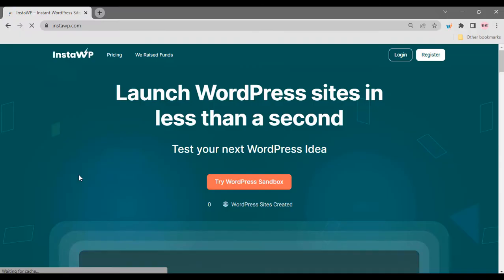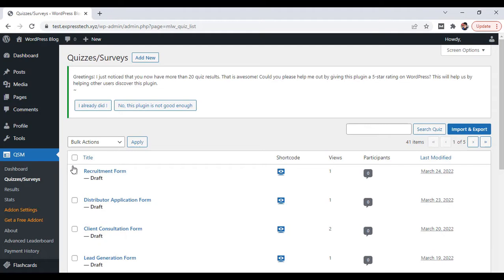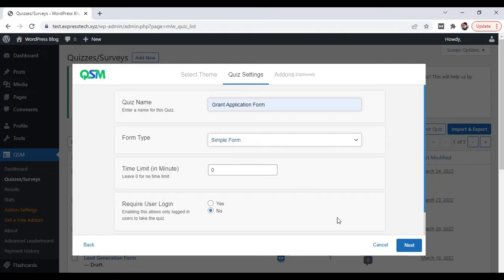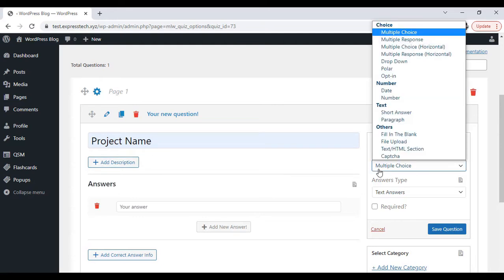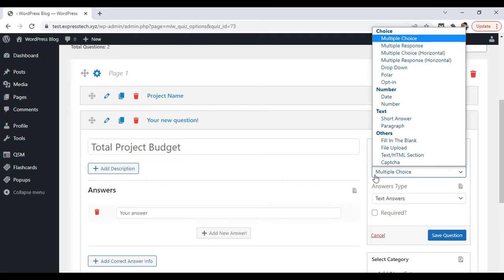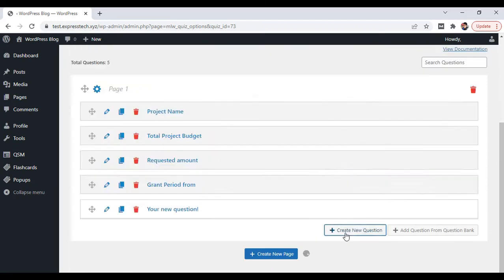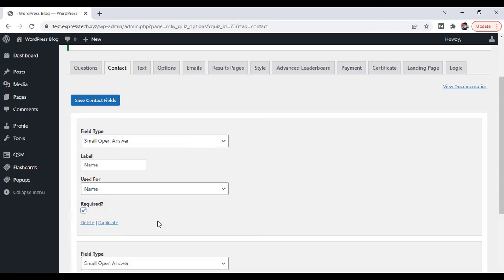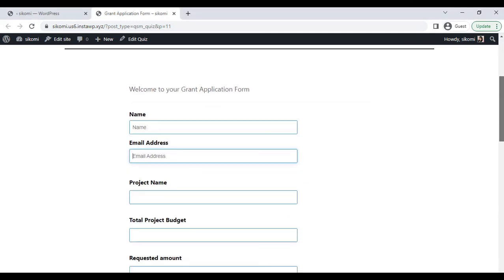How to create an online Grant Application Form using QSM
Hello folks,

In today's tutorial, we are going to learn "How to create an online Grant Application Form using QSM"

Timestamps:
00:00 Introduction
00:40 Creating an Application Form
03:22 Create Contact Form
04:00 Preview Grant Application Form

That's it!
Now, you should be able to create an easy Grant application form and get your business process on a smooth track from your website.

The free tool used to make a website in this process is Insta WP.

Steps to Register in InstaWP:
1. Register into InstaWP and open Dashboard.
2. Click on Add New
3. A pop-up will come up and you select the "WP version", and choose "PHP version". Finally, set a "custom website name" and then click on "create site"
4. Your website should show up in the Dashboard in less than 1 minute, then click on "Access Now", it'll redirect you to your WordPress Dashboard